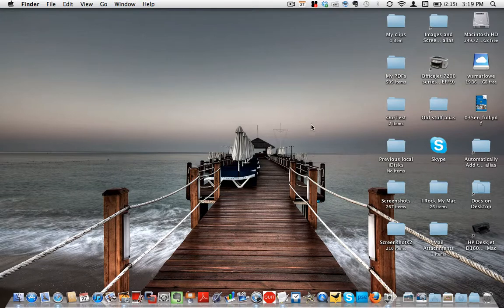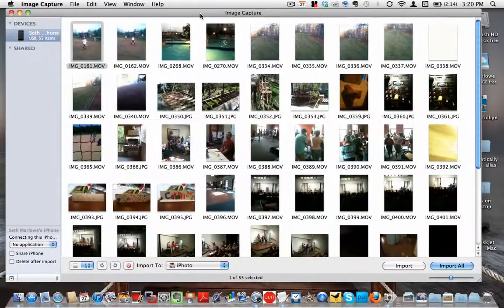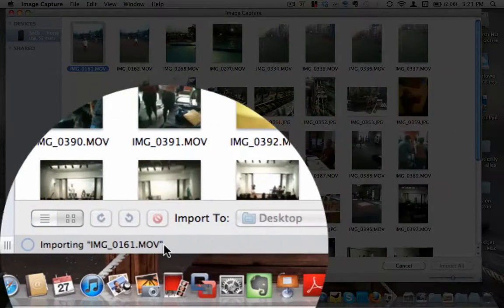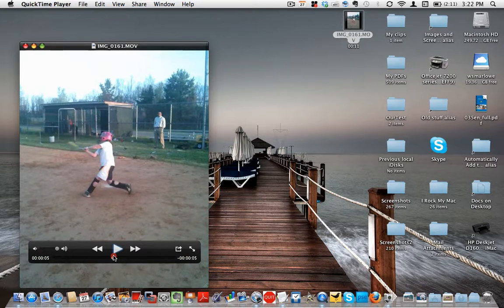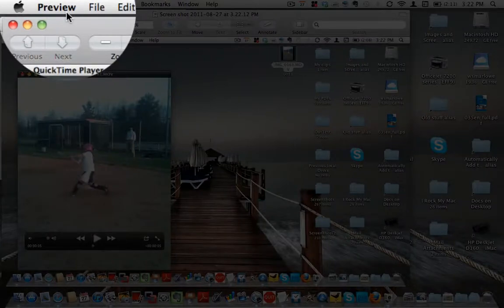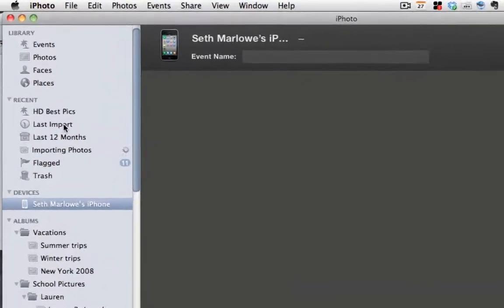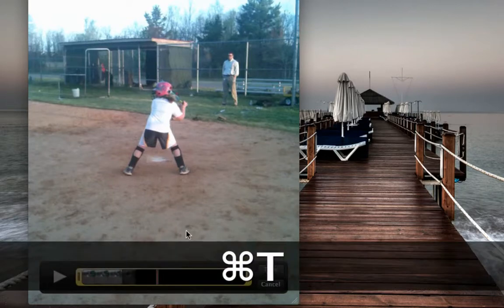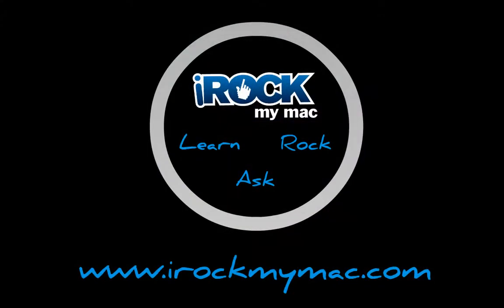Download iPhone video to a Mac, trim the duration and capture a freeze frame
A very cool feature of the iPhone is the ability to quickly record video "on the fly."  This video shows you how to download iPhone video to a Mac (not to iPhoto), open it in Quicktime, trim the duration, capture a freeze frame (screen shot), crop it to a picture and move it into iPhoto.